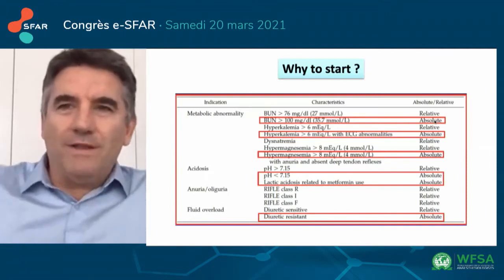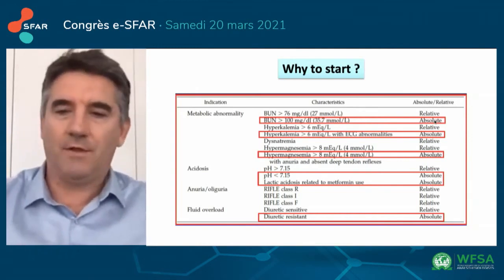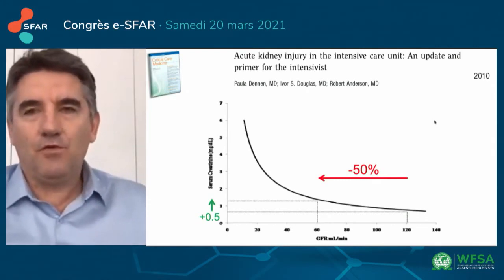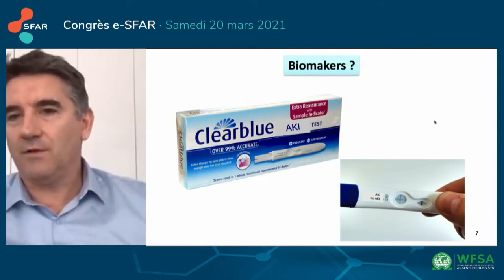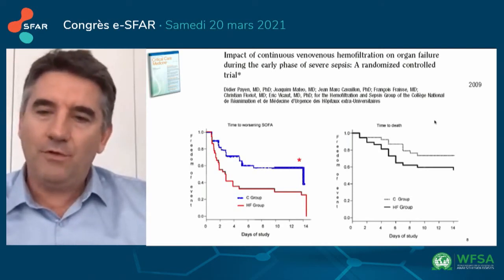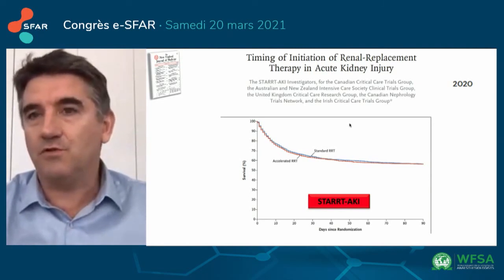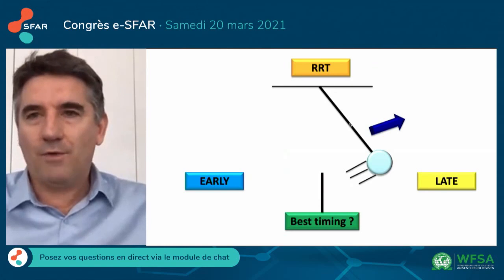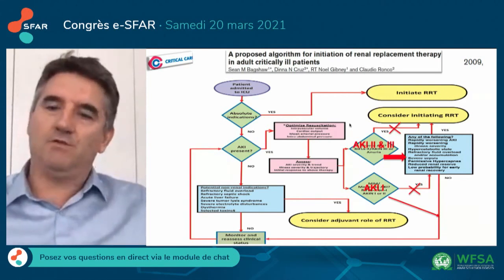Renal replacement therapy in intensive care: when to start ? Olivier JOANNES-BOYAU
e SFAR 21